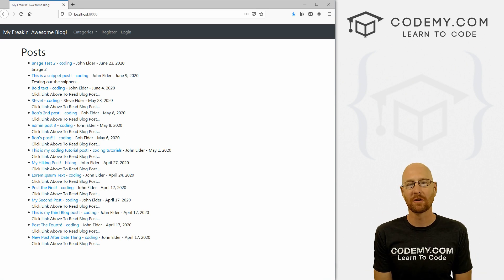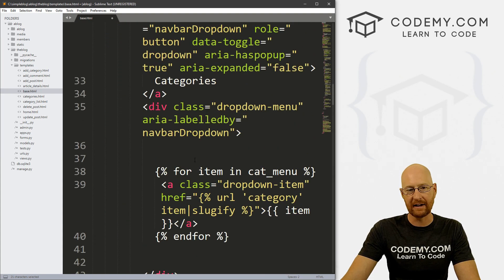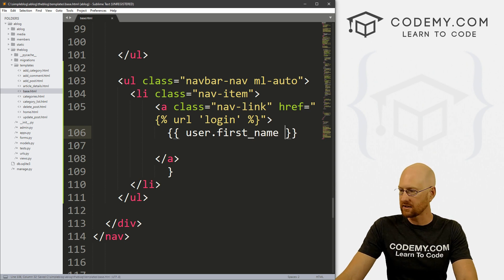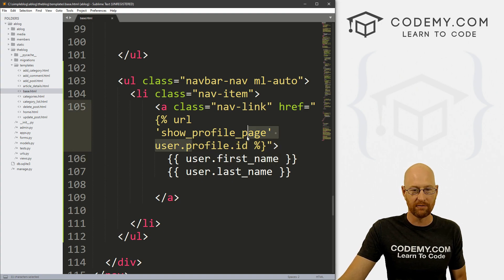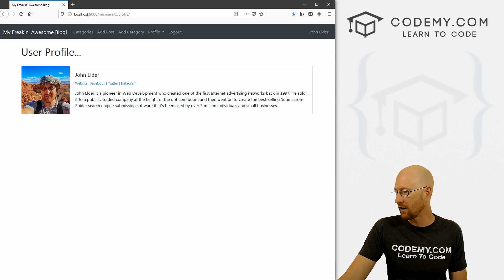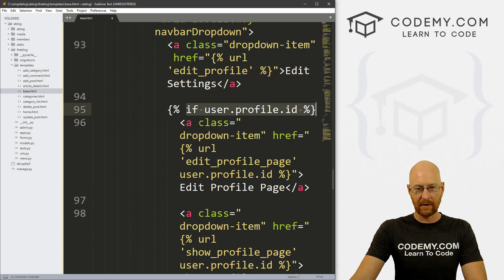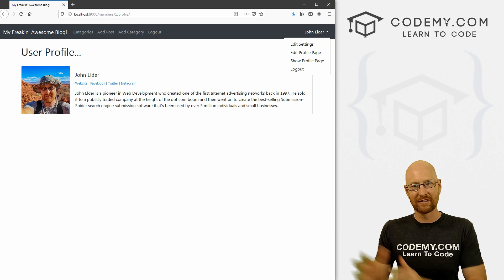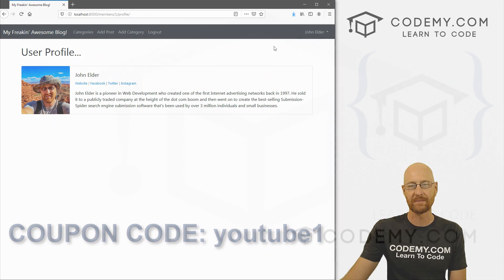Add Blog User Name To Navbar - Django Blog #36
In this video we're going to add our user's name to the navbar and position it on the right hand side.

Up until now, all of our Navbar links have been on the left side, but now we'll put some on the Right, and I'll also show you how to add the username to the navbar.

We've already got a profile dropdown section of links on the Navbar, we'll move those to the right hand side of the navbar and instead of them saying "Profile" they'll say the user's name.